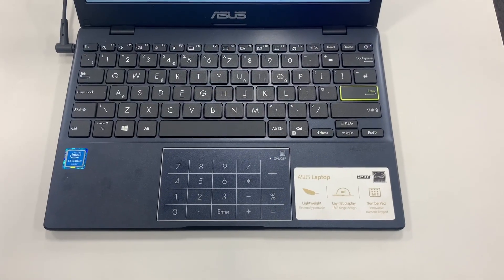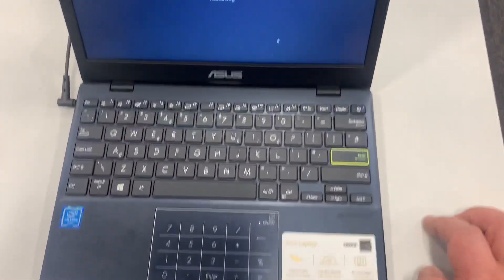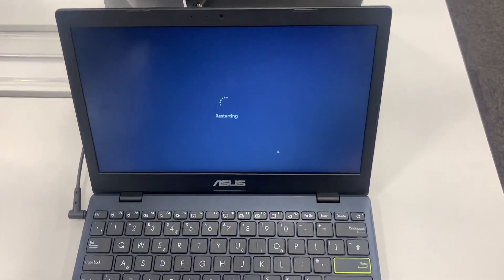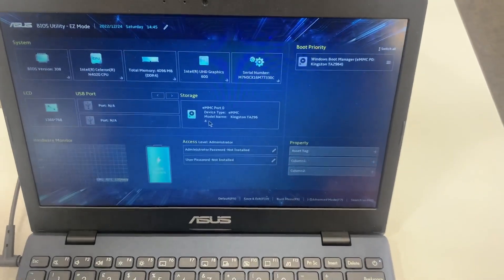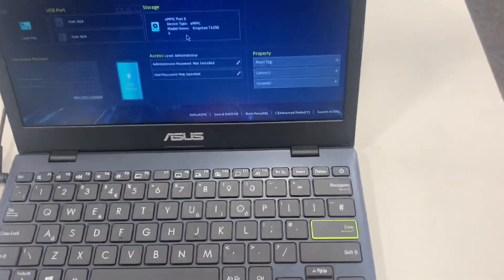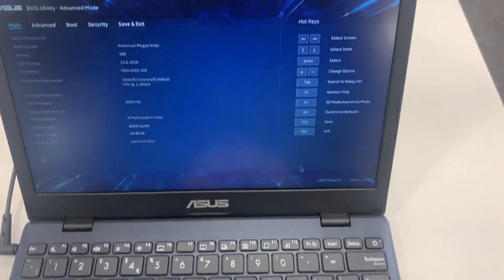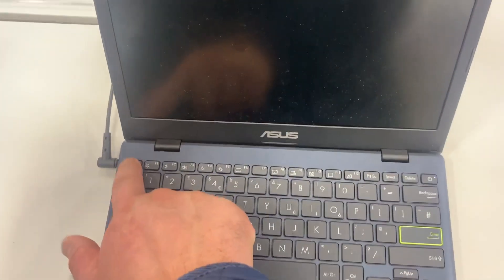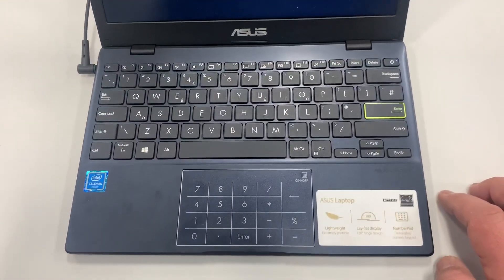ASUS E210M ~ How To Enter Bios / UEFI Settings & Boot Menu Options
In this tutorial you will learn how to enter Bios configuration Settings & boot menu for an Asus E210M laptop. This is useful to know if you want to change any system settings or you want to boot from USB port for example.